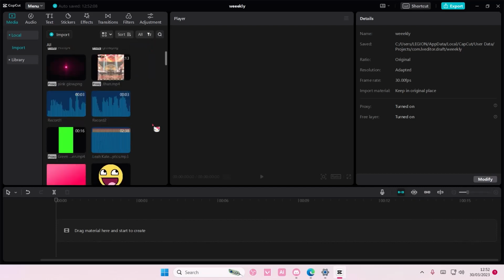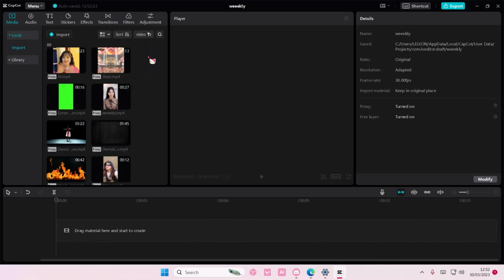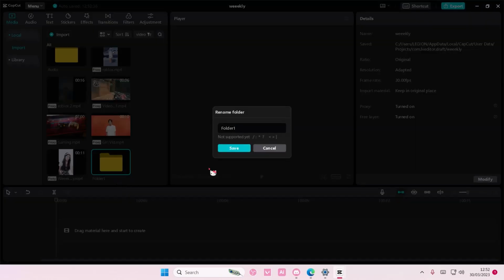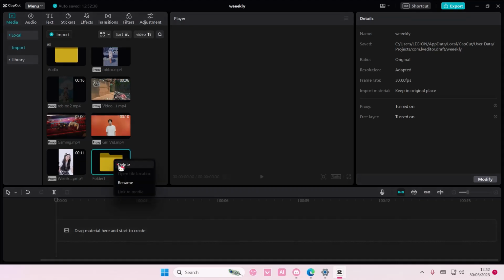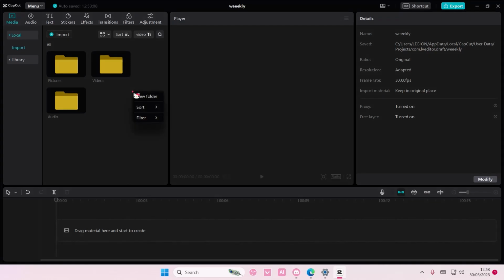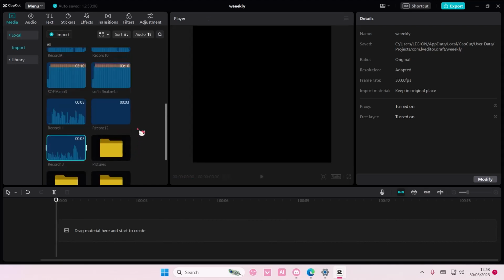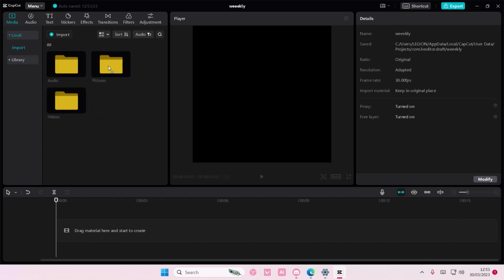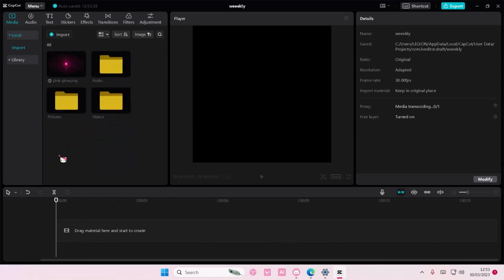How You Can Sort Different Types Of Media Into Different Folders Easily On CapCut PC?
Sort different types of media into different folders easily on CapCut PC by watching this tutorial.